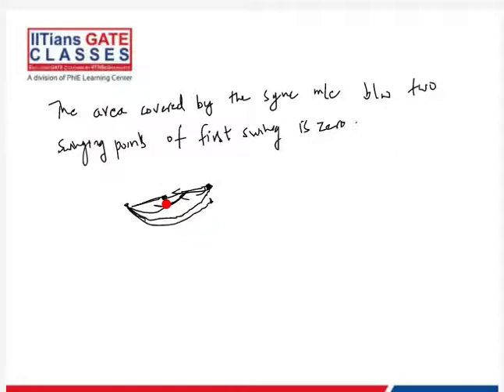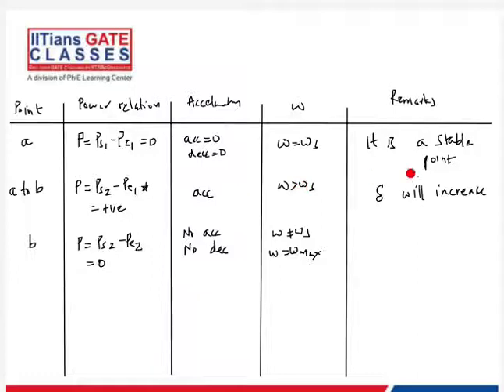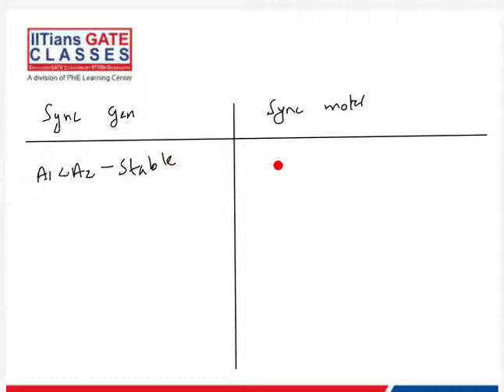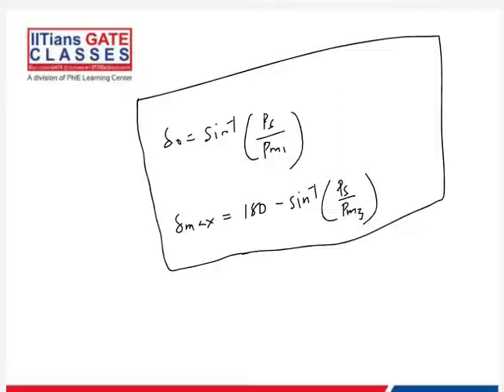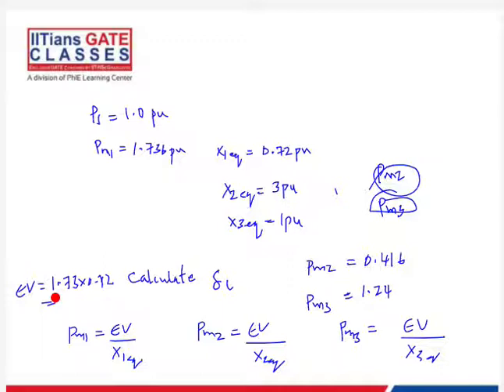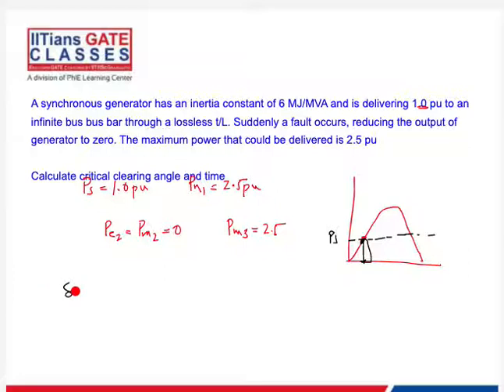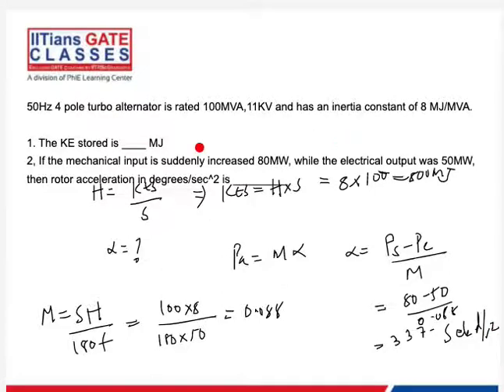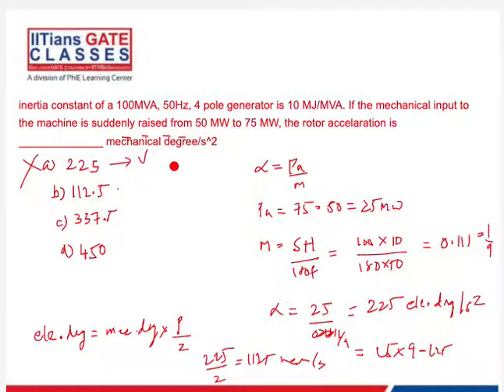GATE EEE PS-Application of equal area criteria, Methods to improve transient stability